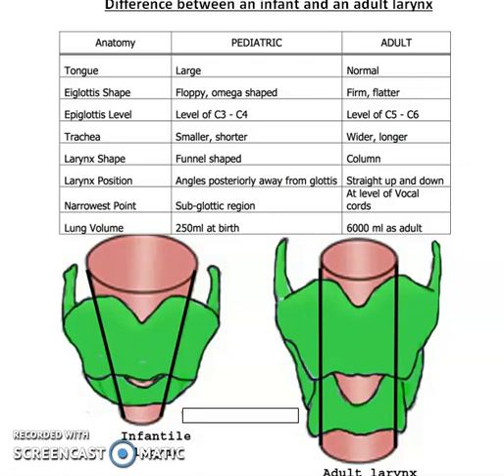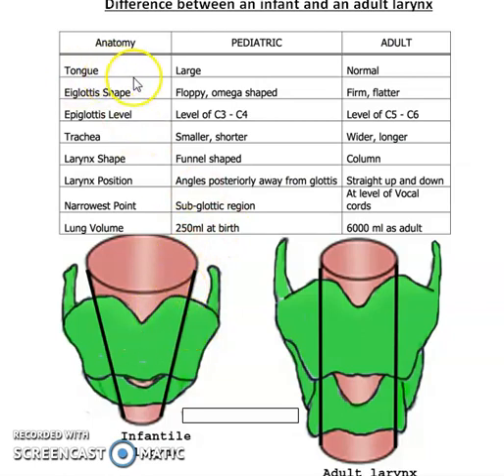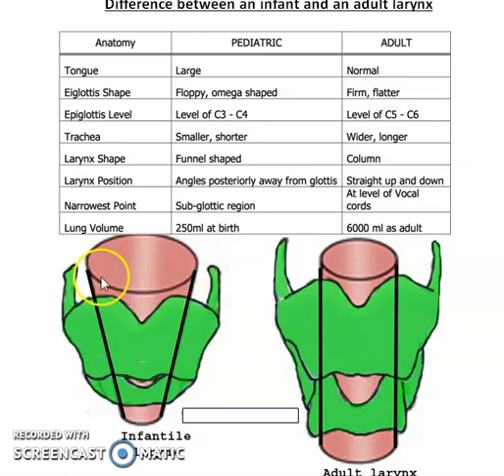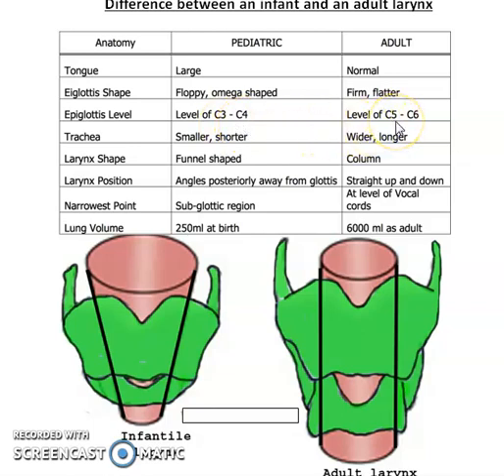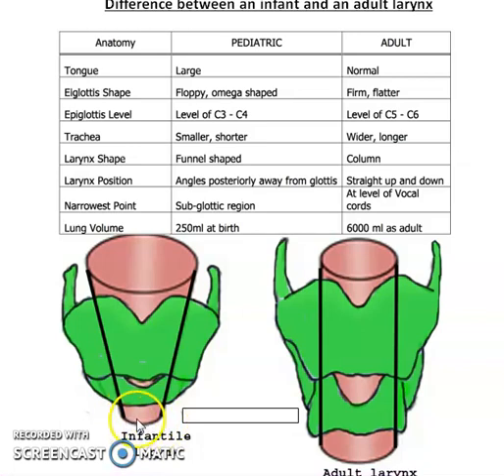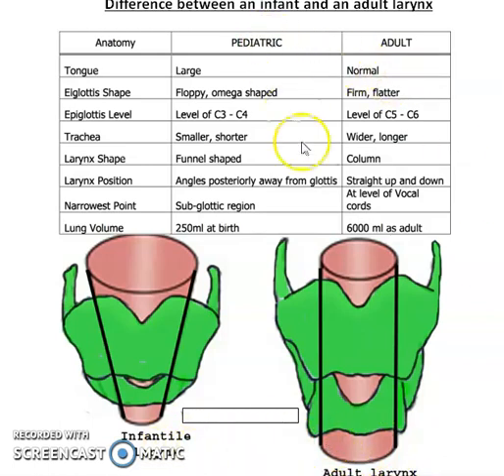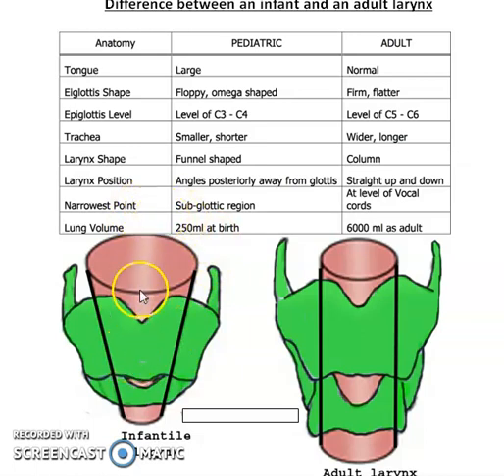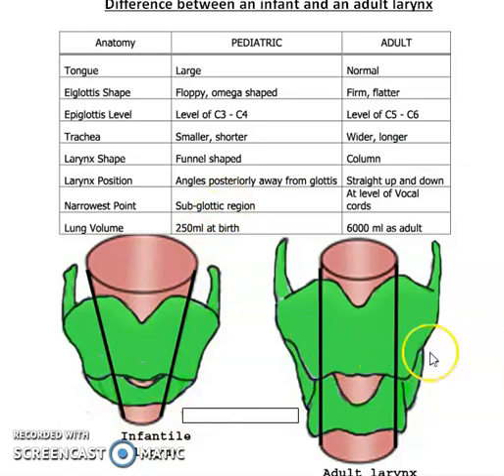Difference between paediatric larynx and adult larynx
This video explains the logic involved in the following structure of human body: difference between paediatric larynx and adult larynx.